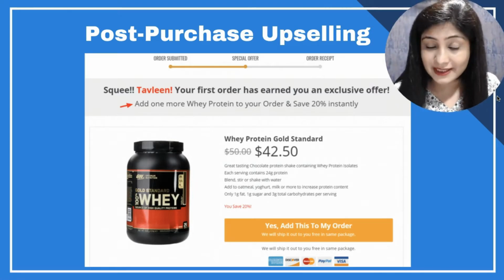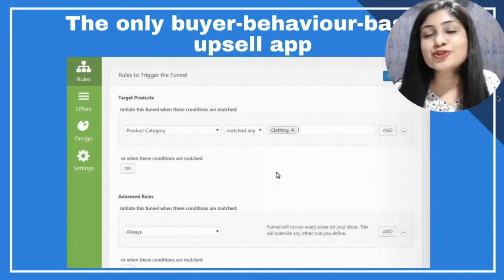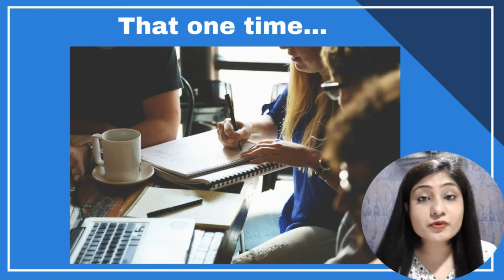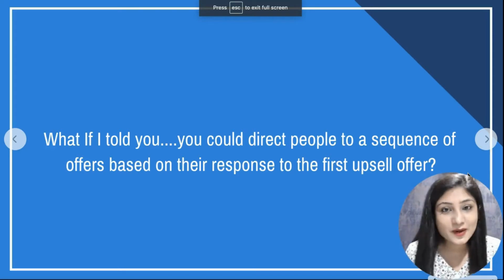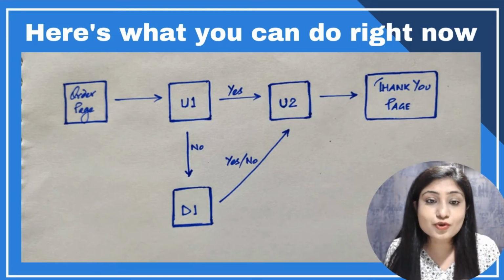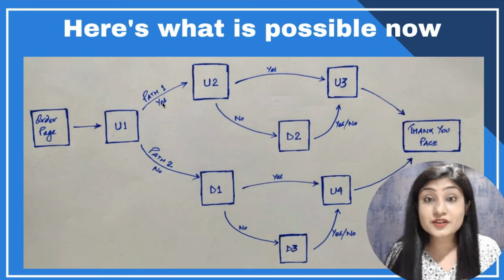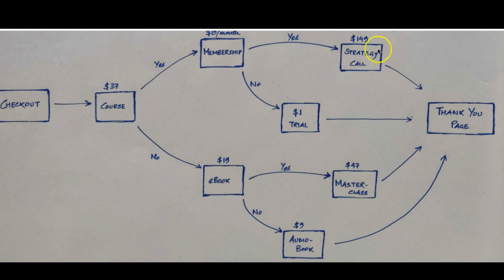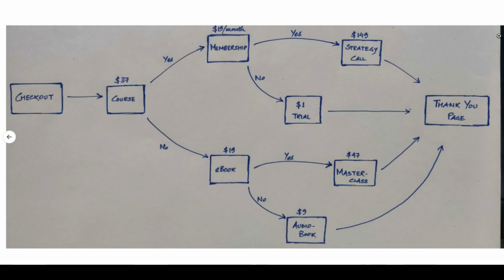Introducing Dynamic Upsell Offer Path in UpStroke 2.1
We're super excited to reveal that UpStroke 2.1 is finally out and available for download. In this post, I am going to take you behind the scenes and show you everything's that new in the latest version. Version 2.1 sets the foundation for dynamic upsell funnels and breaks the patterns of linearity.

Links:

1. A detailed guide on Dynamic Offer Paths
2. Explore more about One click upsells